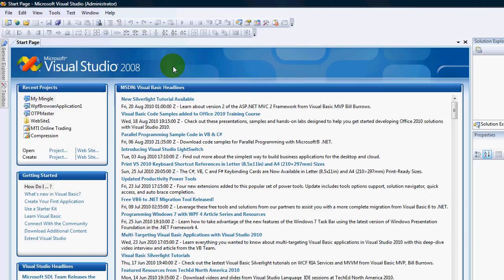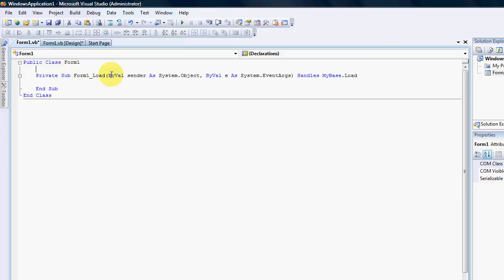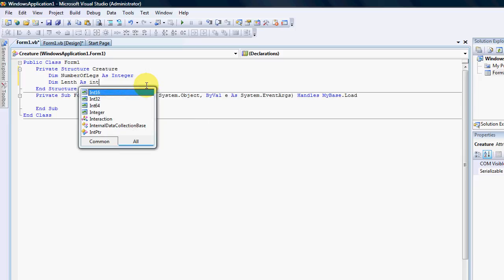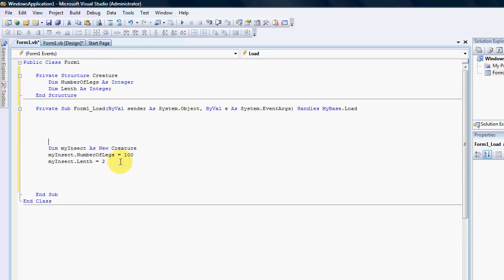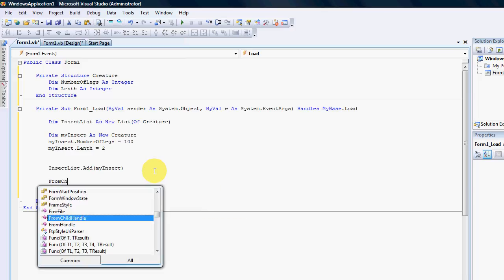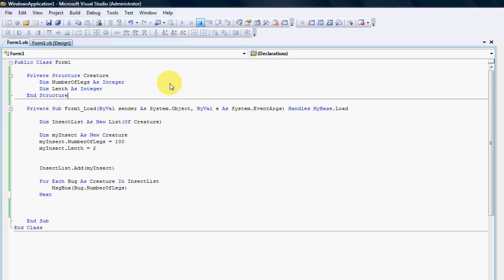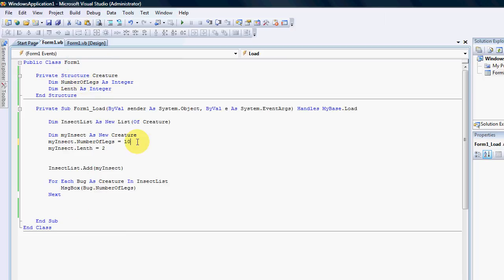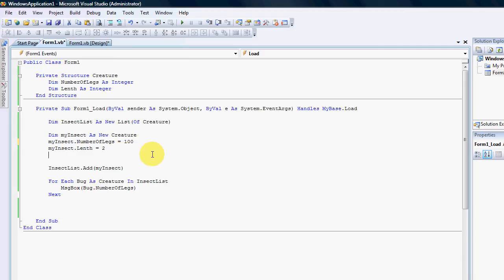VB.NET Working With Classes: OOP, Object creation and structures (1)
Tn this tut we look at the Strucure namespace and why the structure namespace needed to be developed in to a Class. Structures are still used today but limits the functionallity, compared to Classes.